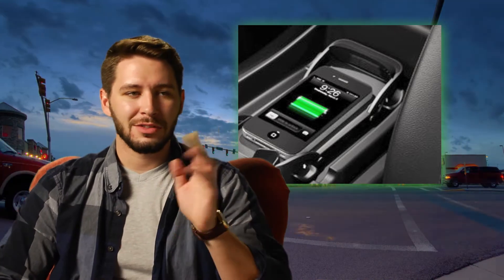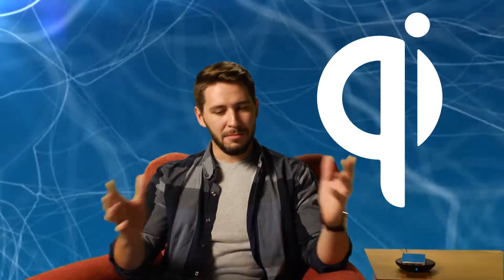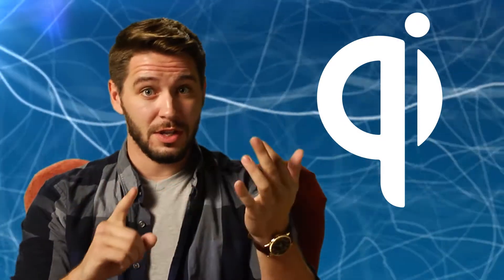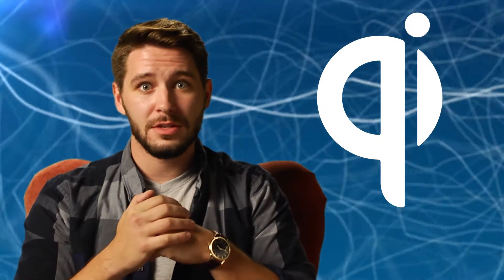Heard about wireless charging? Here’s what you need to know.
Curious about wireless charging? Wireless charging is convenient for both at home and in the car. It’s about time you ditch the cables and go wireless. See how easy it can be with Qi.